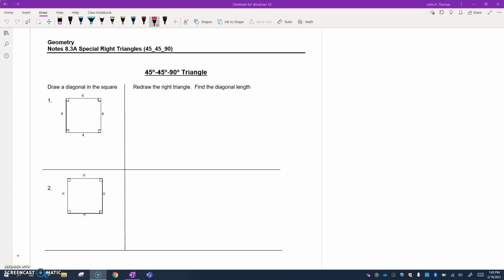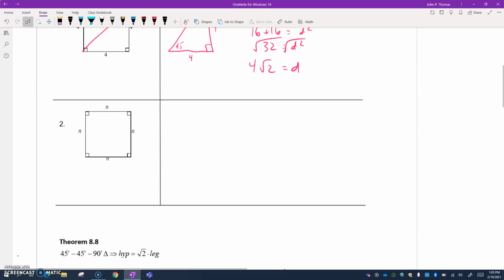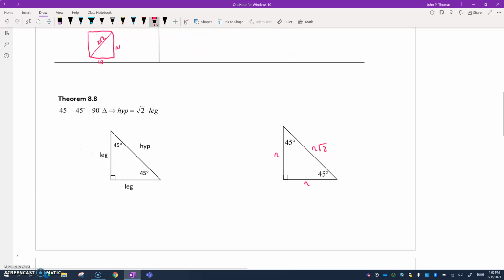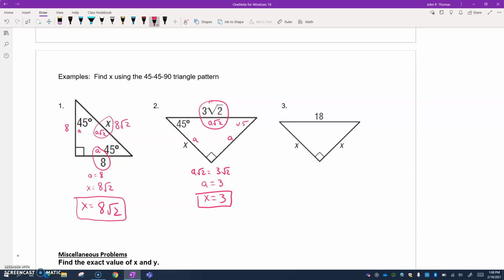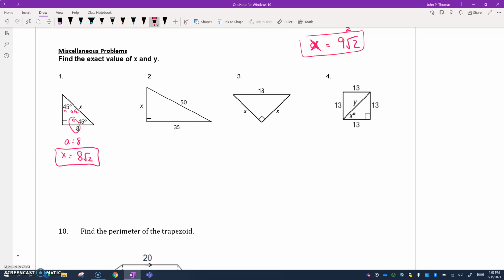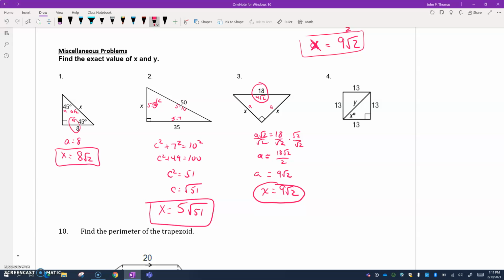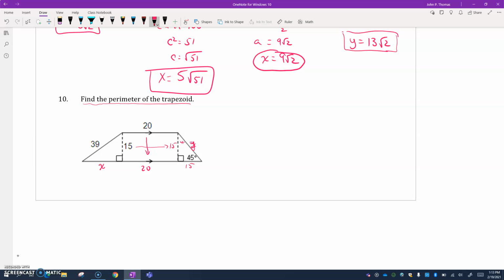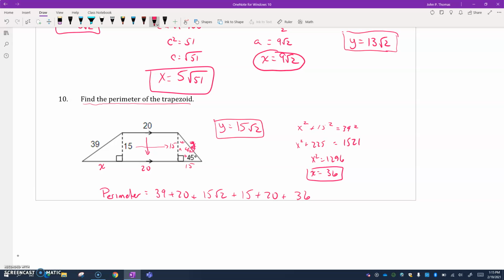Geometry Notes 8.3A